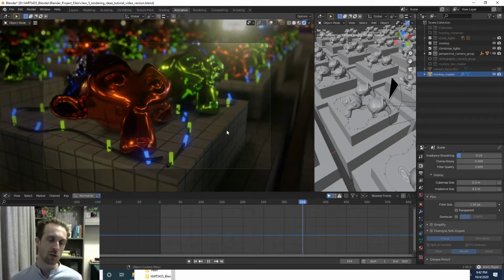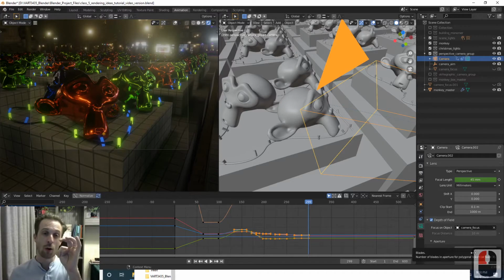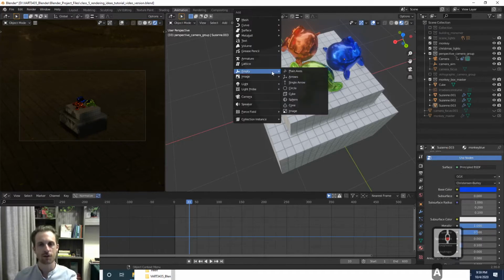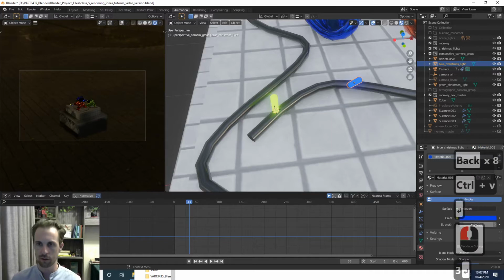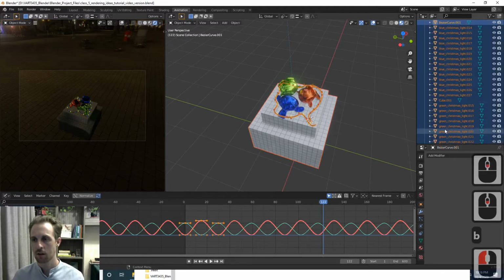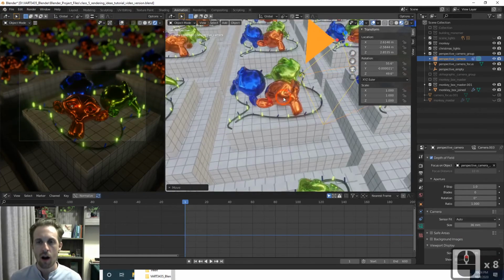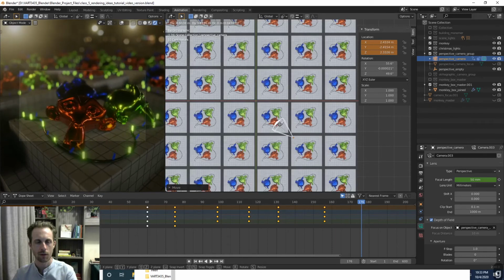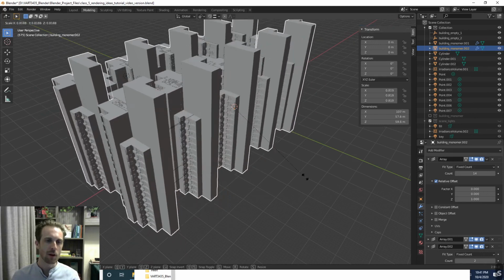Class 5 Blender Tutorial: Animate Your Spatial Story